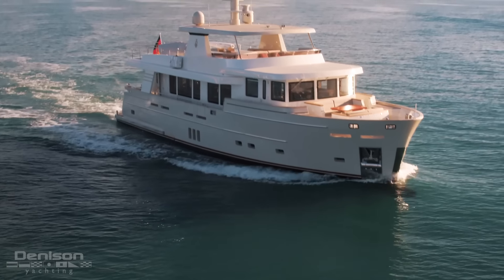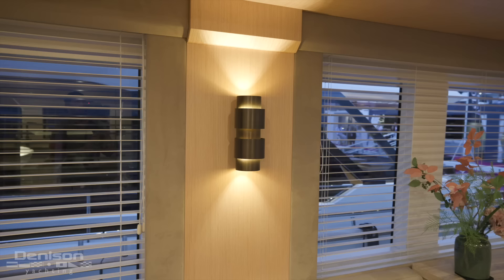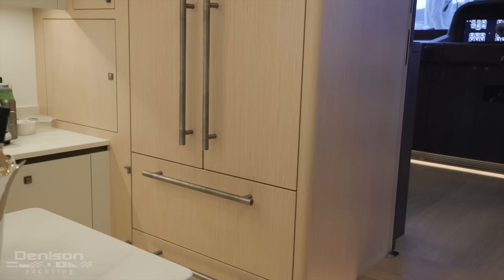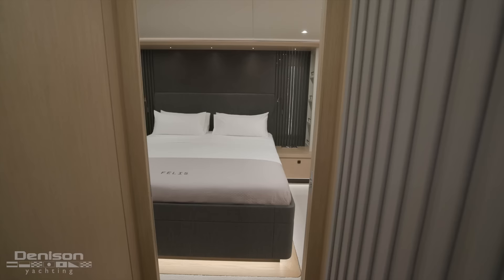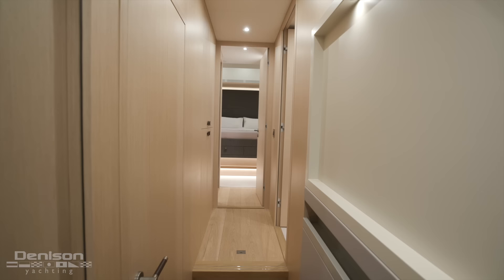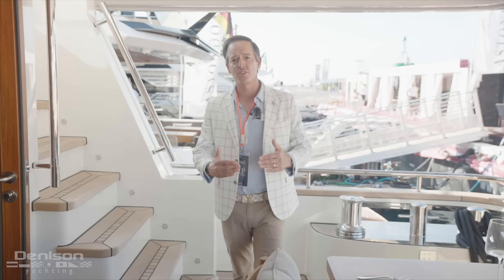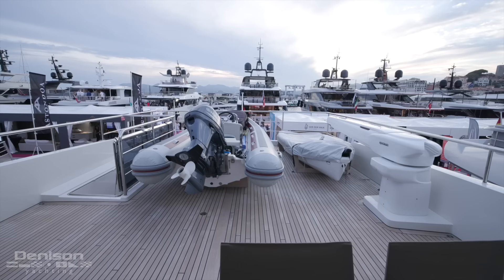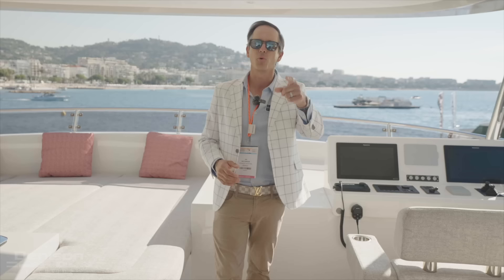A Charming Explorer: 78' Van der Valk 2022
78' Van der Valk 2022 Walkthrough [FELIS]

FELIS, the 78' Van der Valk explorer yacht, is a true testament to the art of bespoke yacht design. With a length overall (LOA) of 23.56 meters, this exceptional vessel combines the expertise of those who have a profound appreciation for year-round life on the water. Designed by Guido de Groot, FELIS boasts a sturdy yet charming exterior profile that draws inspiration from the no-nonsense lines of the renowned explorer range, as seen in yachts like DUTCH FALCON, SEAWOLF, and VENERA.

What sets FELIS apart is its custom design, both inside and out, tailored to meet the specific requirements of its 78-foot length. Despite its relatively compact size, FELIS offers impressive interior volume, ensuring the utmost comfort for all on board. This comfort is further enhanced by its round-bilged steel hull with a bulbous bow and the low center of gravity achieved through an aluminum superstructure.

FELIS is not just about aesthetics; it also delivers exceptional performance. With a top speed of 13.0 knots, a generous beam of 6.3 meters, a fuel tank capacity of 12,900 liters, and a powerful 500hp engine, it promises an exhilarating and comfortable cruising experience for those fortunate enough to embark on this charming explorer.

Music SyncID: MB01W5QAI6VEWAM